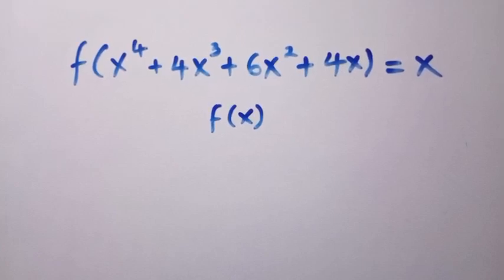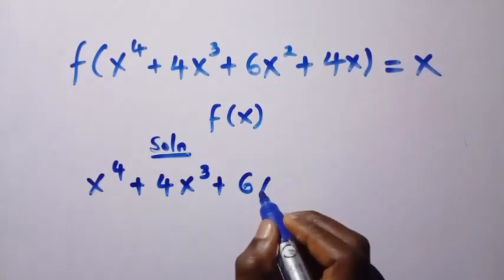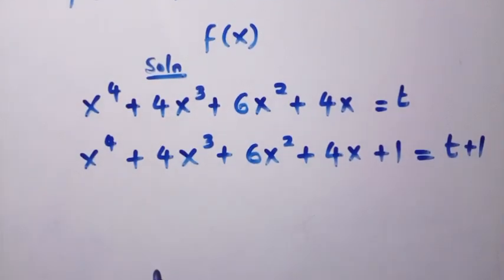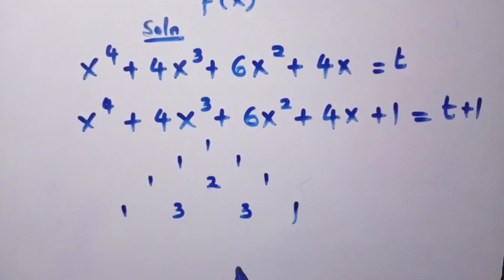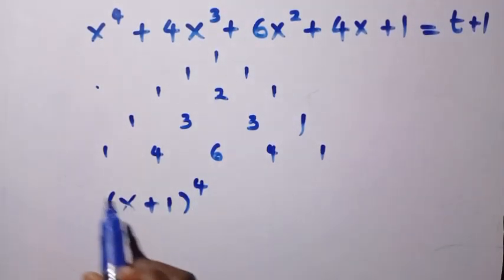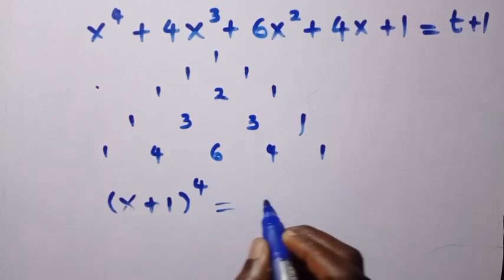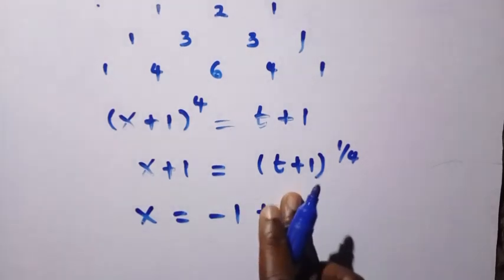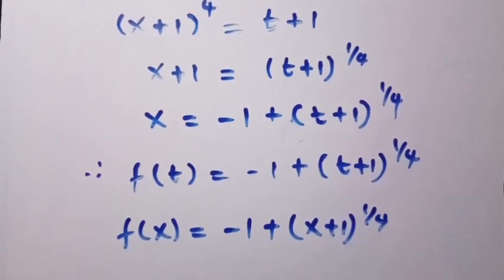Functional Equation | A Harvard University Entrance Exam Tricks | f(X)=?